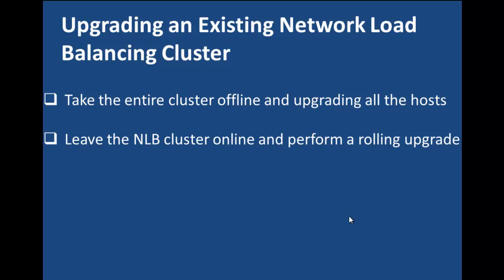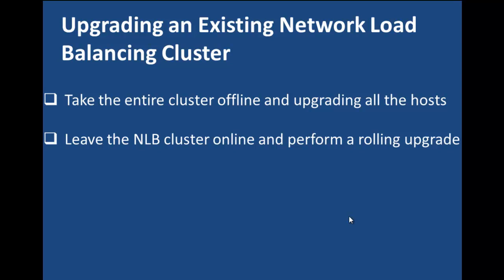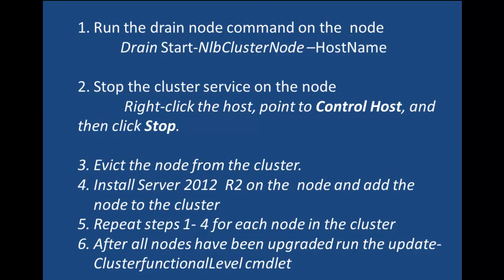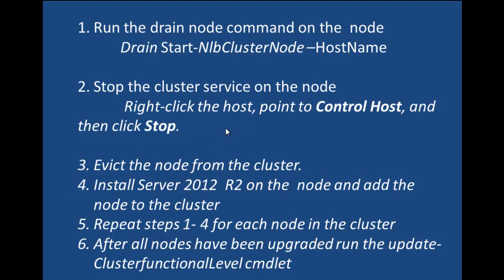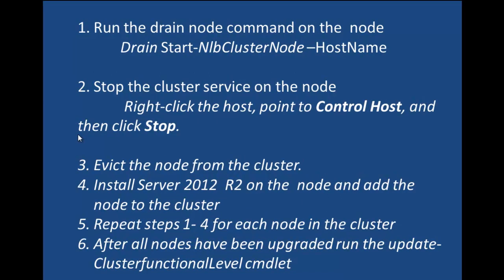NLB Cluster Upgrade - Etechtraining.com